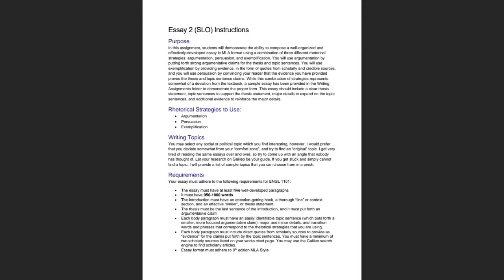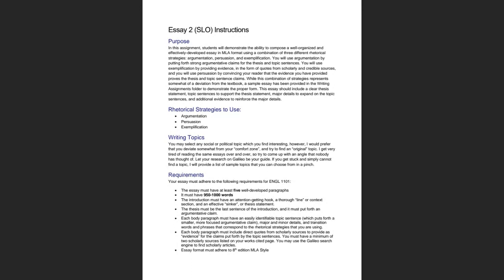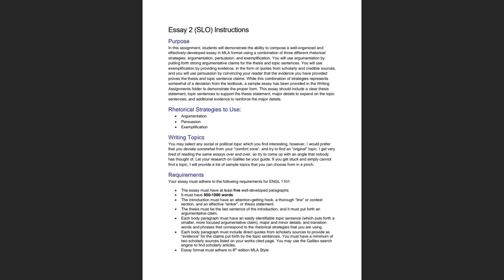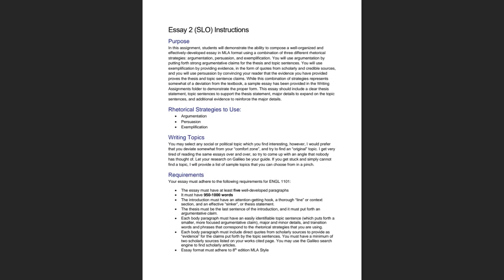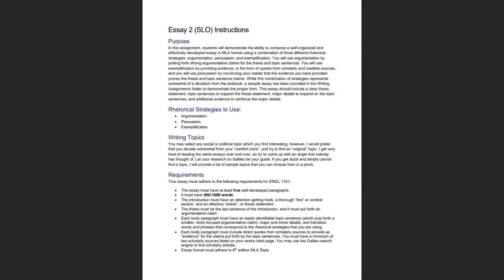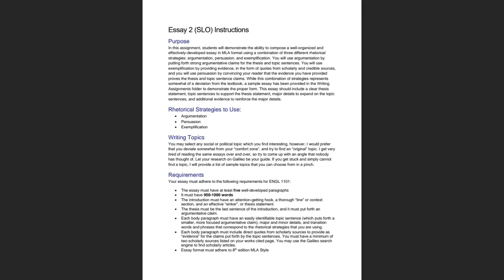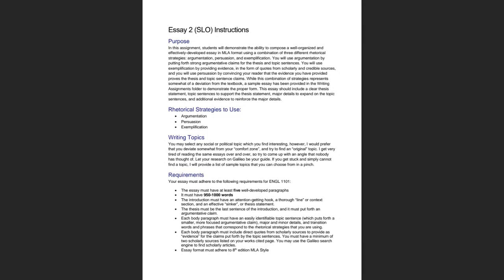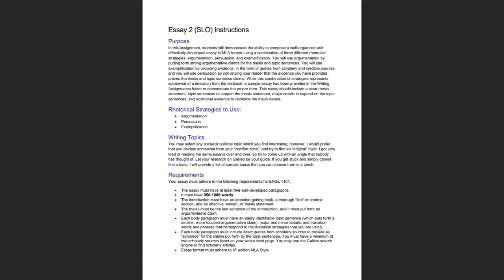Intro to Essay Two